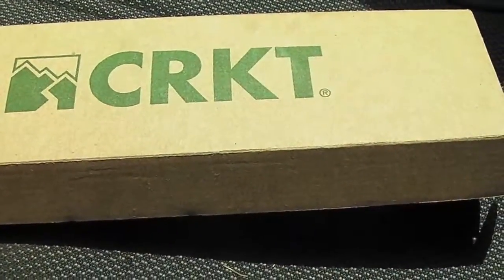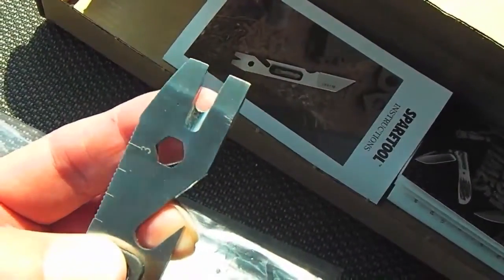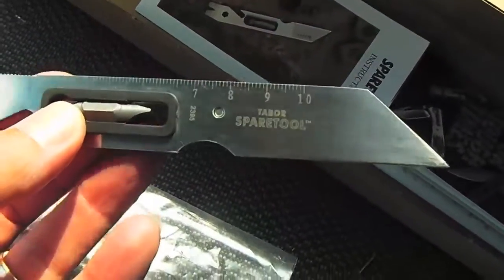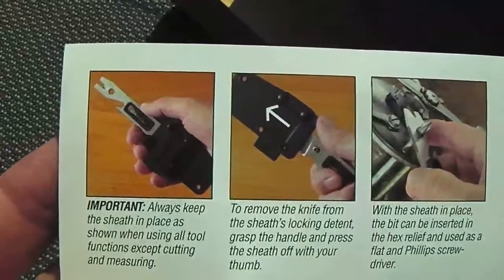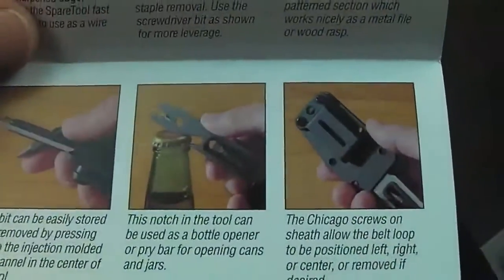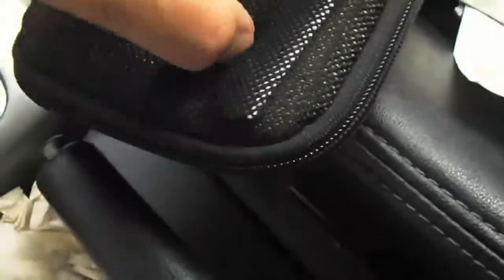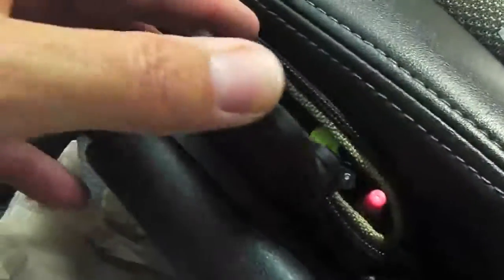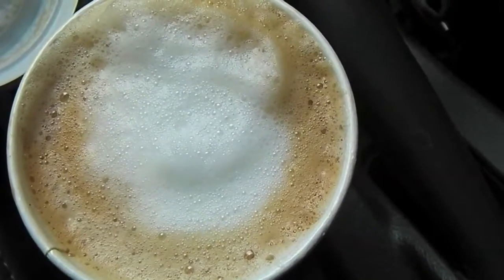CRKT Spare Tool Review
Occasionally the simplest designs are the very best, which discusses the myriad of one piece devices on the marketplace nowadays. The Spare Device follows that example in spirit if not in type. Technically it has more than one piece in the design, and is rather larger than the typical one piece tool like Atwood's Prybaby, Gerber's Fragment or Raker's Ring Tool. It does fit the pattern of a basic prybar, bottle opener and a couple of other functions rolled into one basic piece of steel like the others.